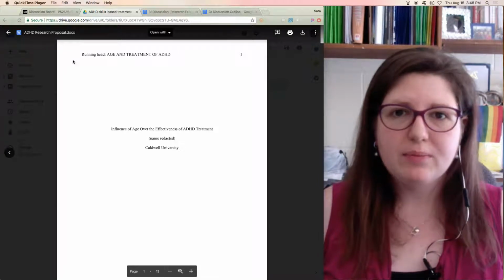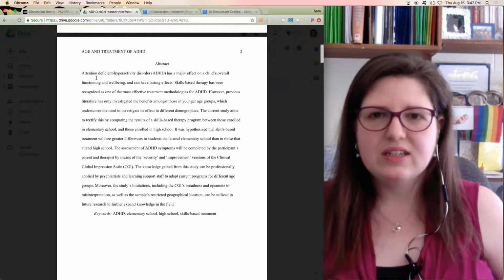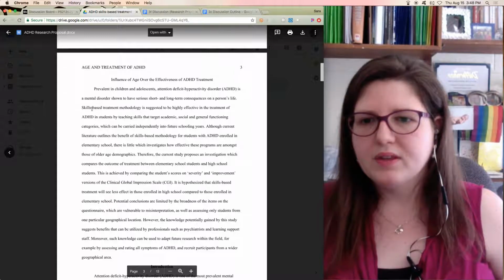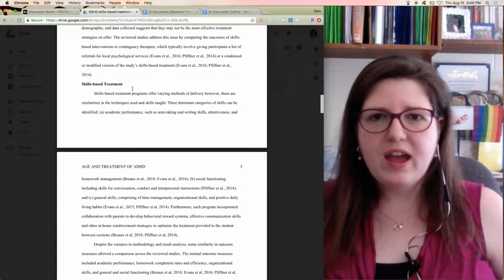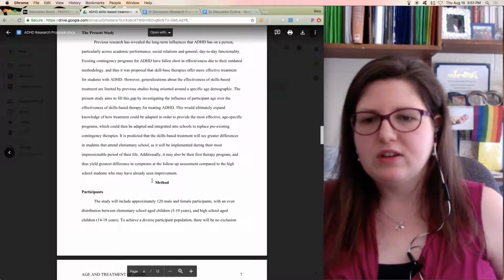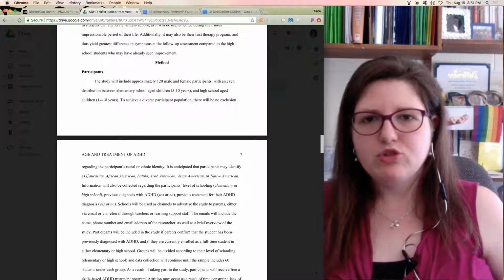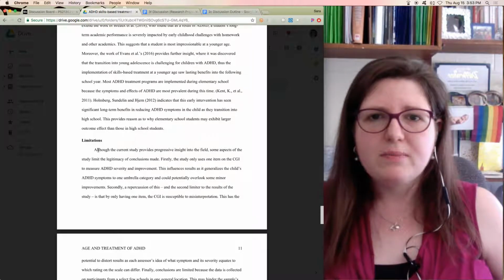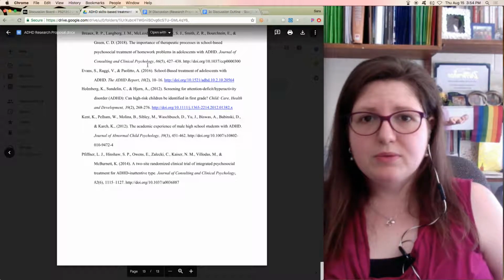PS 213 Final research proposal paper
- Title page
- Abstract
- Roadmap
- Introduction
- Background
- Themes
- Present study
- Method
- Results
- Discussion
- Conclusion
- References